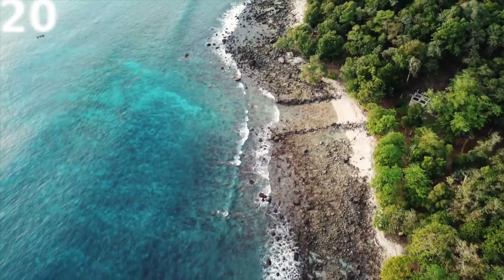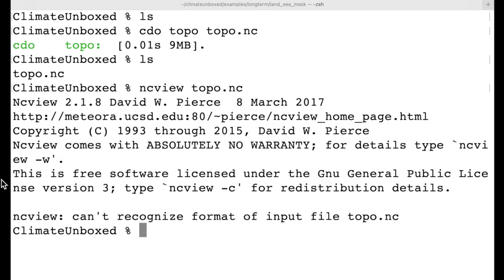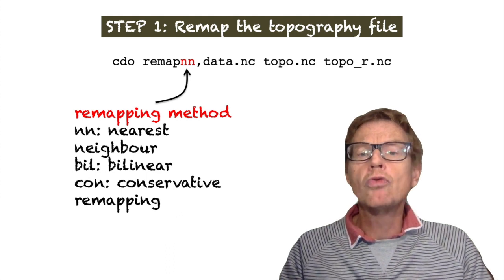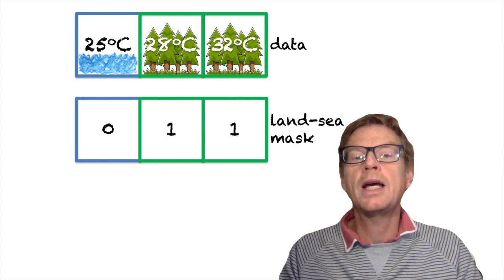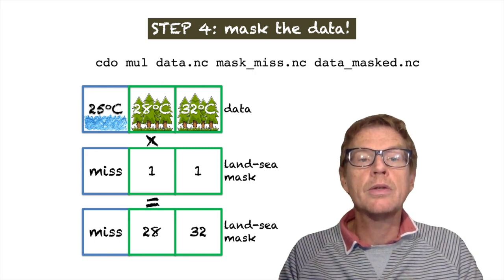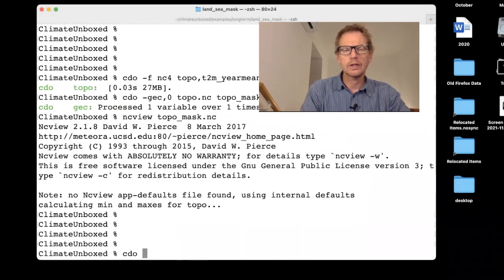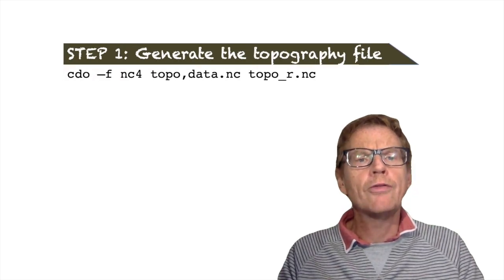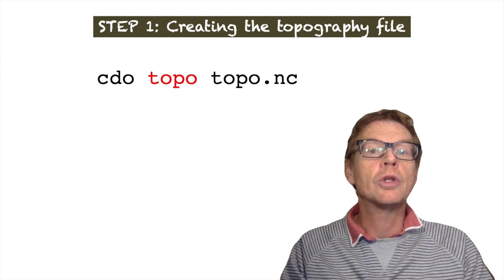Creating a land-sea mask for gridded data - just like magic!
This video shows how you can create a mask for your gridded netcdf or grib data so you can calculate spatial statistics such as the mean just over land or ocean.   The method uses cdo and needs just four simple steps.

The example uses the two metre temperature, so that you can show the trends in global mean land temperatures compared to global mean ocean temperatures.  The first graphic was created using the methods outlined in the video and show that global land temperatures have already increased by 2 degrees since 1950 according to the ERA-5 reanalysis!

Someone pointed out that this mask will chop a part of Holland off, for being below sea level - this is true and the underlying topography available in cdo is stored anyway at low resolution (0.5 degrees I think) and this method is only meant to be rough and ready at your fingertips.  If you want to have a more accurate map you can also download a ready made mask from here:

or at high resolution here is a "distance to coastline" dataset available at 0.01 degrees
you can convert to a mask using the logical functions outlined in my functions video.

I hope you enjoy my latest effort, and I look forward to seeing you back here on climate unboxed soon.